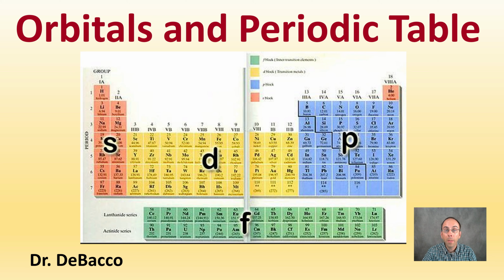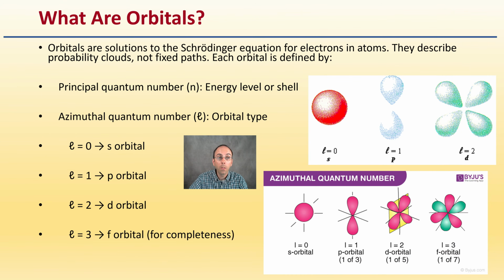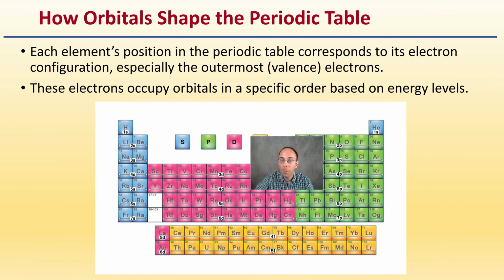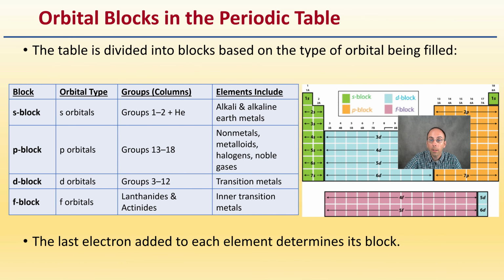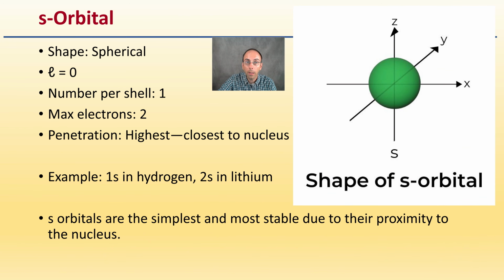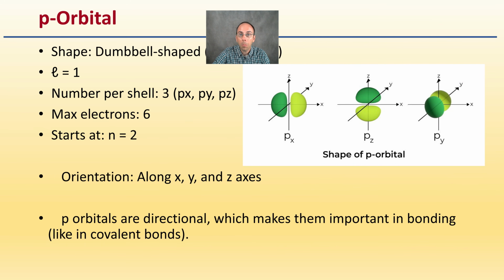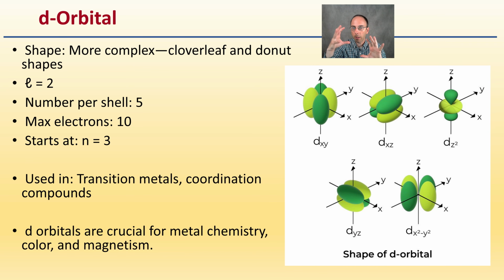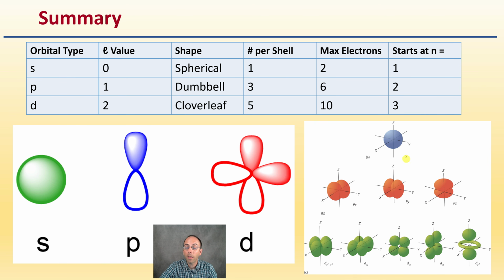Orbitals and Periodic Table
Dr. DeBacco

What Are Orbitals?
Orbitals are solutions to the Schrödinger equation for electrons in atoms. They describe probability clouds, not fixed paths. Each orbital is defined by:

    Principal quantum number (n): Energy level or shell

    Azimuthal quantum number (ℓ): Orbital type

        ℓ = 0 → s orbital

        ℓ = 1 → p orbital

        ℓ = 2 → d orbital

        ℓ = 3 → f orbital (for completeness)
How Orbitals Shape the Periodic Table
Each element’s position in the periodic table corresponds to its electron configuration, especially the outermost (valence) electrons.
These electrons occupy orbitals in a specific order based on energy levels.
Orbital Blocks in the Periodic Table
The table is divided into blocks based on the type of orbital being filled:

The last electron added to each element determines its block.
s-Orbital
Shape: Spherical
ℓ = 0
Number per shell: 1
Max electrons: 2
Penetration: Highest—closest to nucleus

Example: 1s in hydrogen, 2s in lithium

s orbitals are the simplest and most stable due to their proximity to the nucleus.
p-Orbital
 Shape: Dumbbell-shaped (figure-eight)
 ℓ = 1
 Number per shell: 3 (px, py, pz)
 Max electrons: 6
 Starts at: n = 2

    Orientation: Along x, y, and z axes

    p orbitals are directional, which makes them important in bonding (like in covalent bonds).
d-Orbital
 Shape: More complex—cloverleaf and donut shapes
 ℓ = 2
 Number per shell: 5
 Max electrons: 10
 Starts at: n = 3

 Used in: Transition metals, coordination compounds

 d orbitals are crucial for metal chemistry, color, and magnetism.

*Due to the description character limit the full work cited for "Orbitals and Periodic Table" can be viewed